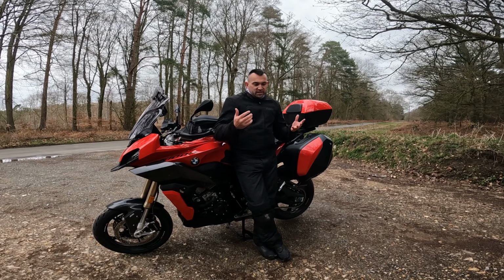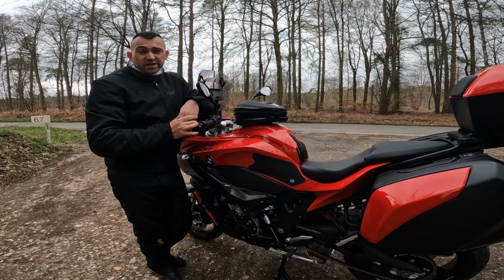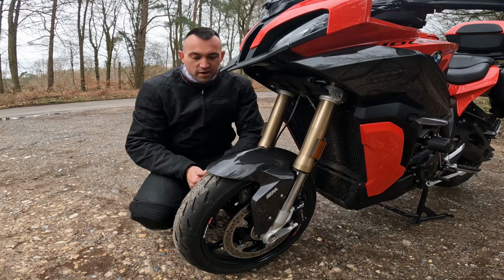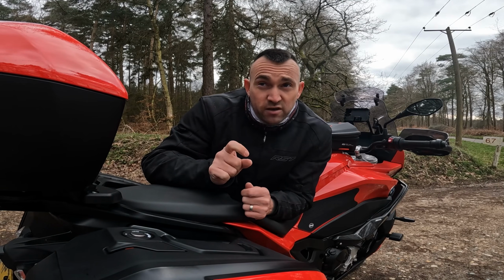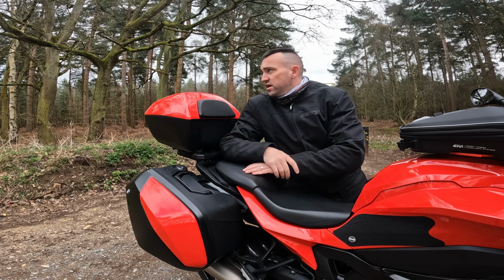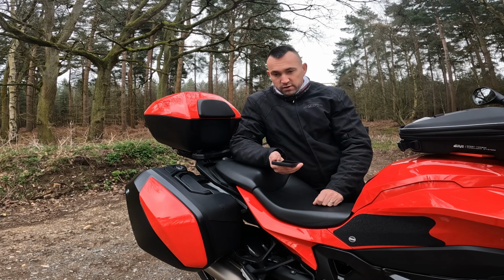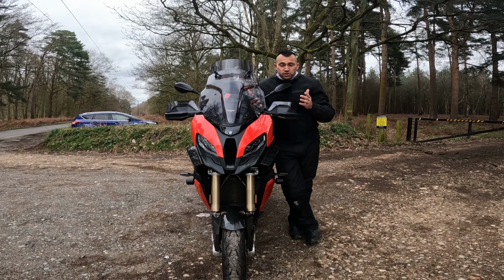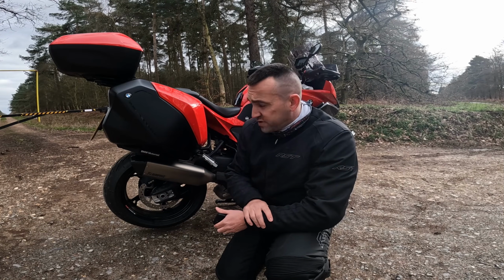How much will it cost you to buy and live with a BMW S1000XR Gen2!?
The age old question...are BMWs expensive to run?! ive had BMW cars for a lot of years and find them not to bad to live with, but this is my first BMW motorcycle so is it as bad as everything thinks to buy, run and get extras for??

CAMERAS
l use a gopro hero 10

SUMMER GEAR:
RST 2 piece leathers...
RST textile mesh jacket.
Armoured motorcycle jeans...
RST boots...short or high.

WINTER GEAR:
RST waterproof textiles with removable inner aqua lining.
Gloves are RST Paragon heated and waterproof gloves.

HELMETS:
Depending on time of year
Summer - Scorpian exo R1 carbon.
Winter - HJC is17 white